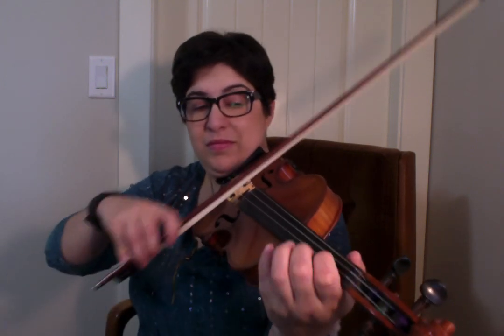Kid on the Mountain - Free Tune Lesson - Model Fiddler - Roxanna Sabir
The Model Fiddler